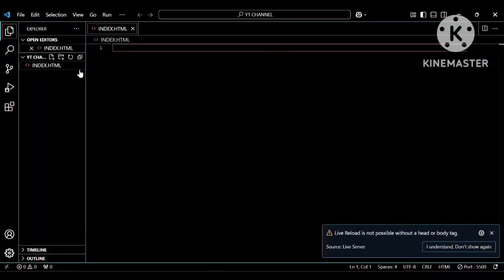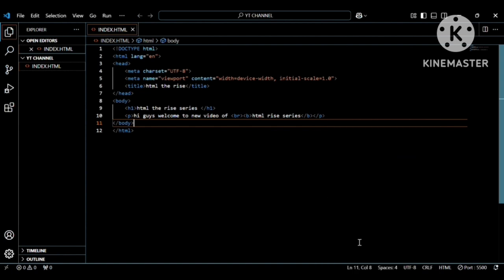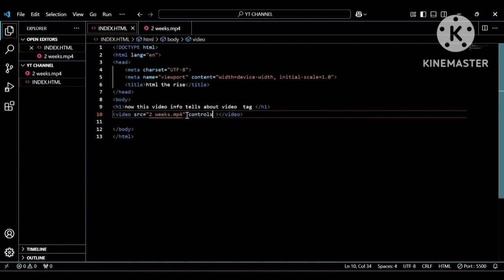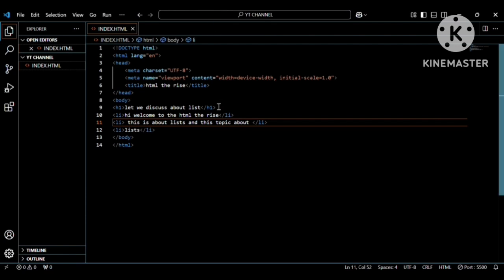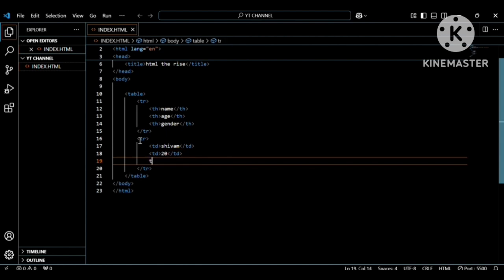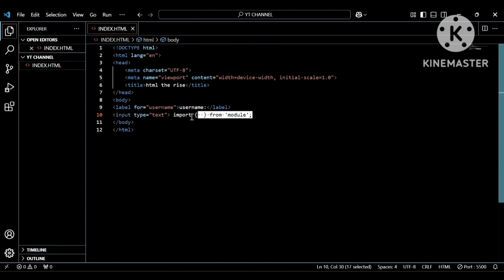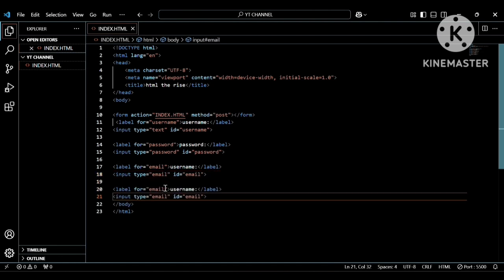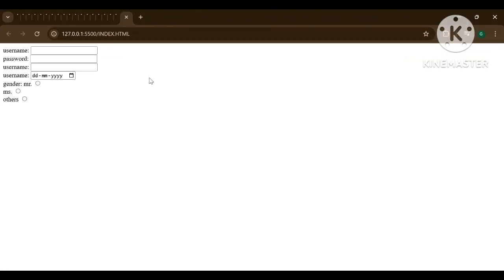HTML basics to pro | html full coures